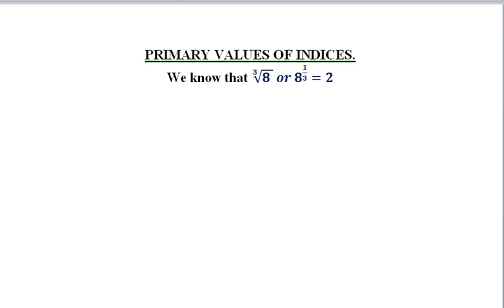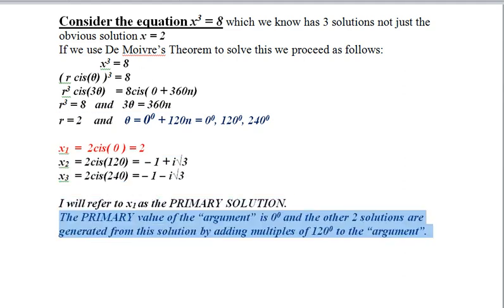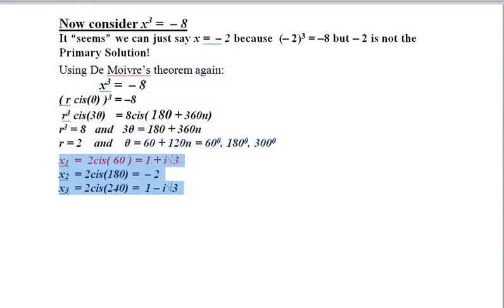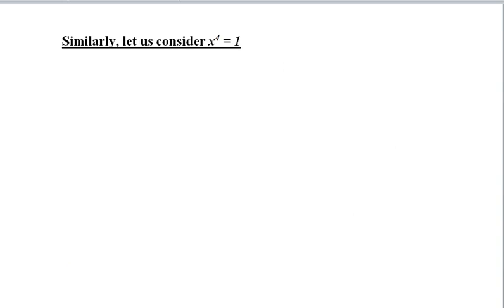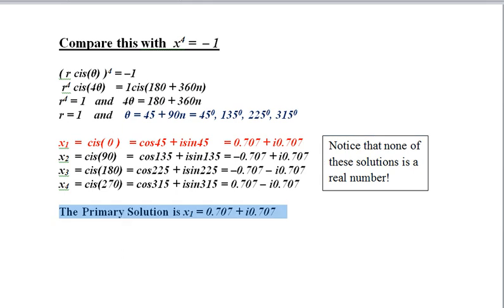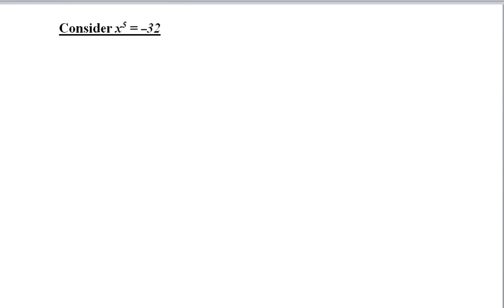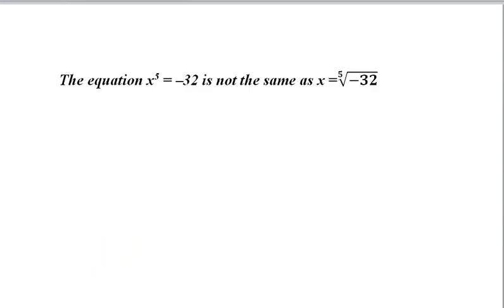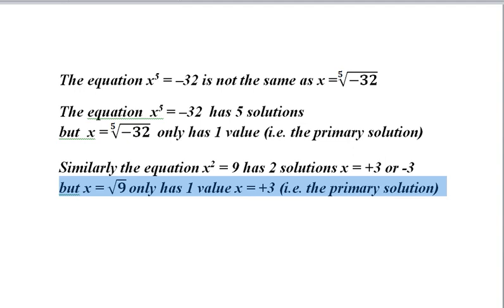Primary Values Of Indices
The square root of 9 is 3 but the roots of x^2 = 9 are +3 and -3
The square root sign does not mean plus or minus by itself.
When we want the cube root of (-8) we actually require the Primary root which surprisingly is NOT - 2
This concept causes a lot of controversy!